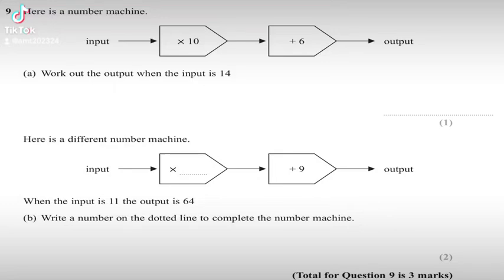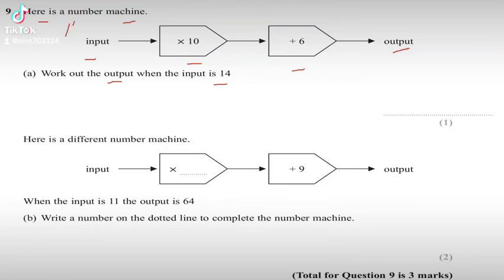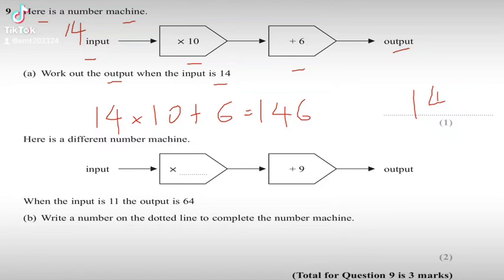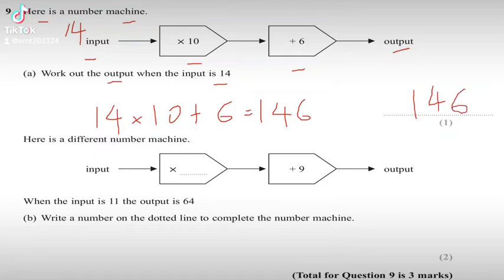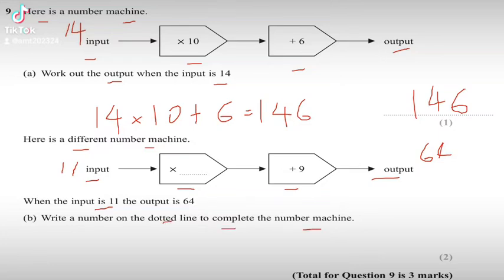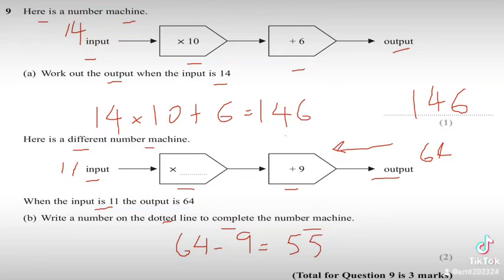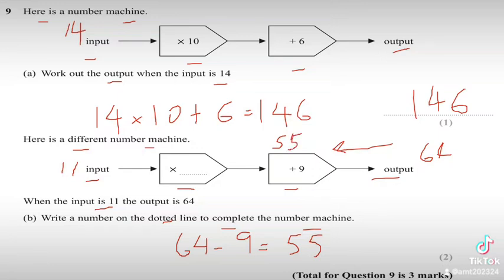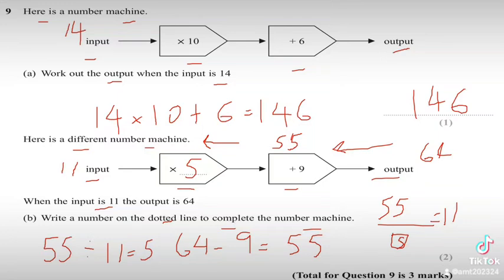GCSE Maths Exam Question IGCSE Maths Foundation Tier Paper 1F May 2023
FUNCTION MACHINE VIDEO TUTORIAL LESSON FOR INTERNATIONAL SCHOOLS AND UK SCHOOLS.